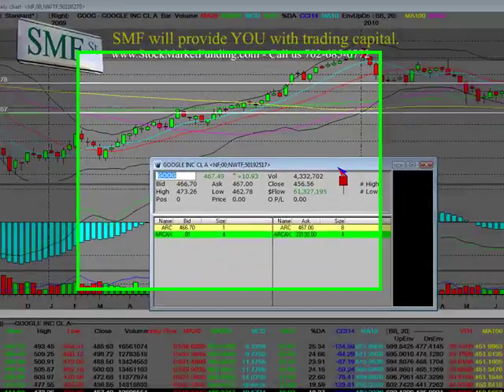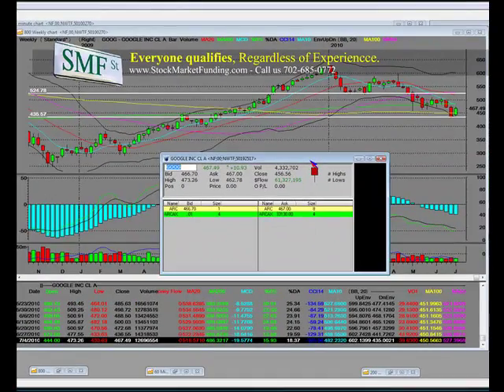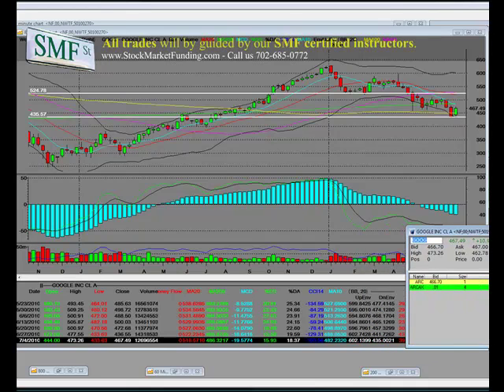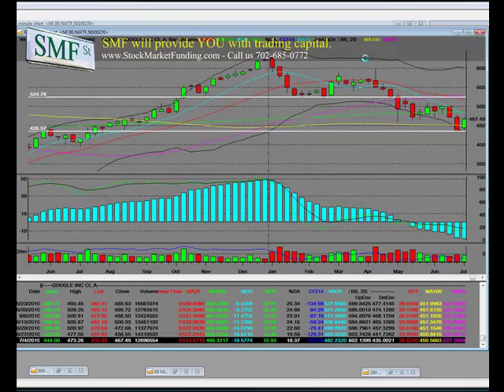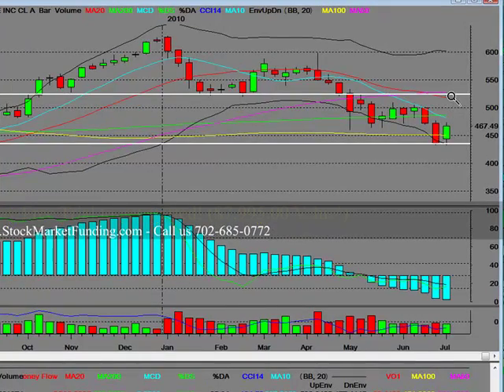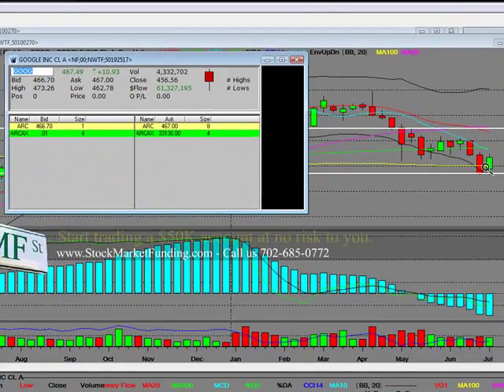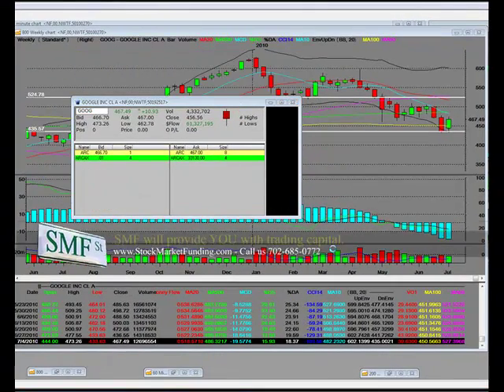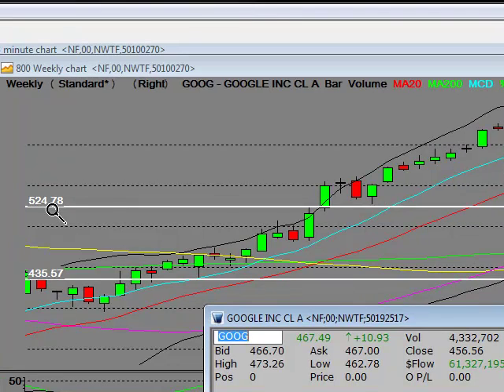Trading Options Expiration GOOG Options Weekly Chart Earnings Season 2010 Part 2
Pt 2 Trading Options Expiration GOOG Options Weekly Chart Earnings Analysis Before the Earnings Report on Google, SMF Pro Traders analyze the put and call side. Trading Analysis & Trend Trading Commentary "The stock market" posted these games as "big money" moved into the markets and "stocks trading" was off to the races. We teach our students "how to trade" the tape and what will happen with specific high-beta equity stocks. Our "day trading strategy" is on an intraday level. Most "day trading" firm will end up trying to short these moves all day and will continued to get stopped out. Watch this live video and "stock chart" analysis. Our "stock charts" come directly from our "Online Trading Platform" we've developed with our formulas and "stock analysis". We specialize in "stock chart reading" and we hope you enjoy this trading video on this "day trading setup". Most "day trading strategies" do not take into consideration the mathematical trading ranges we've developed in our "stock chart analysis" and futures trading. When it comes to "day trading stocks" and "online trading" you need to specific instructions on when to get in and out. Volatility has returned to the stock market and "stock trading" volumes are starting to increase. Retail traders need to be careful "trading stocks" as these markets are out to suck all the money in at the high end. Watch our special analysis on "S&P 500" "dow jones" index indices.